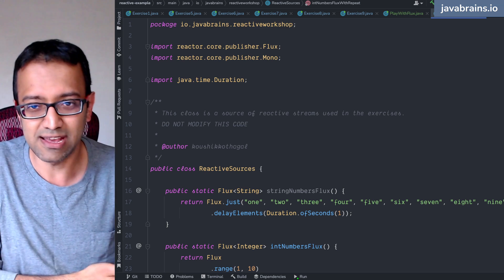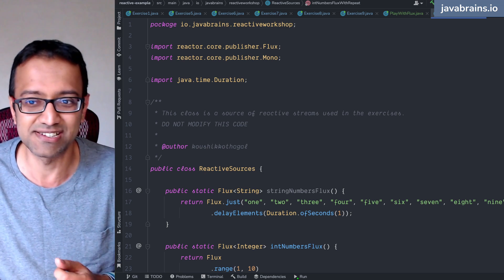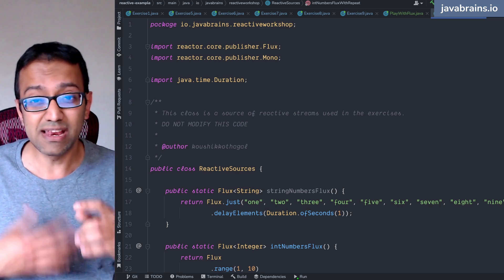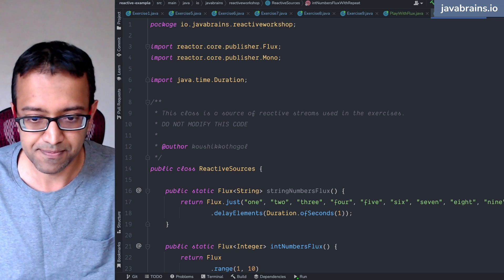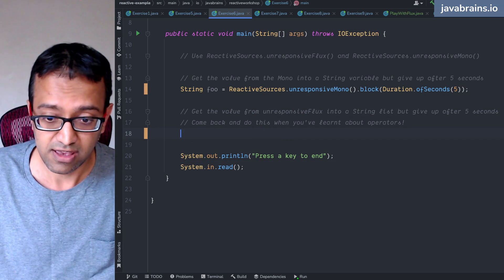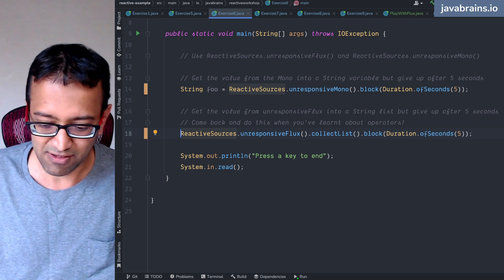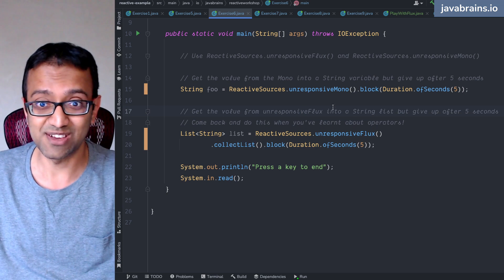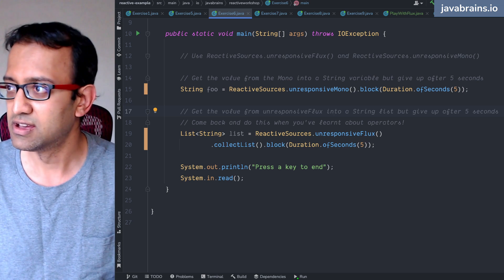33 Audience Q&A on creating streams (Reactive programming with Java - full course)